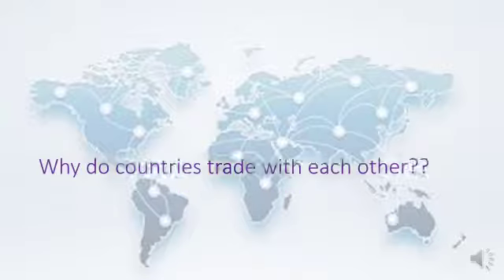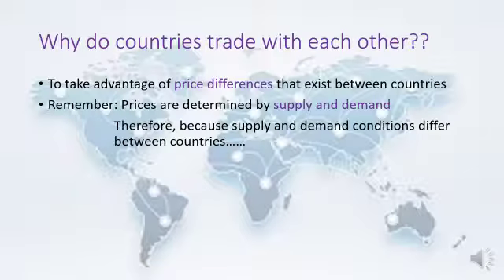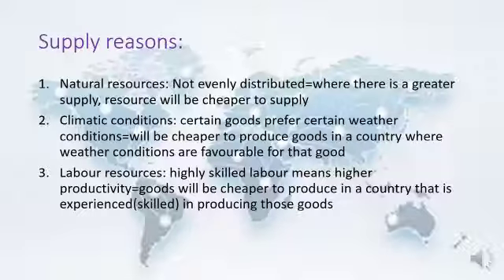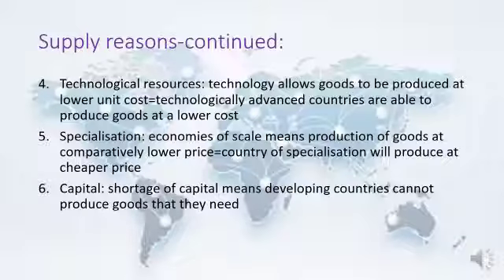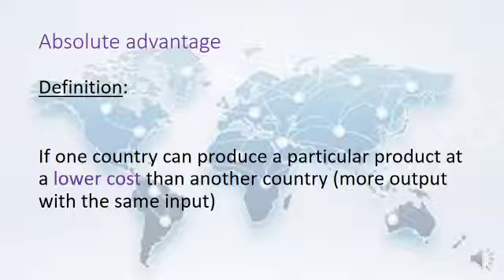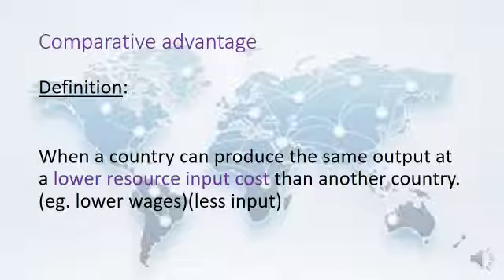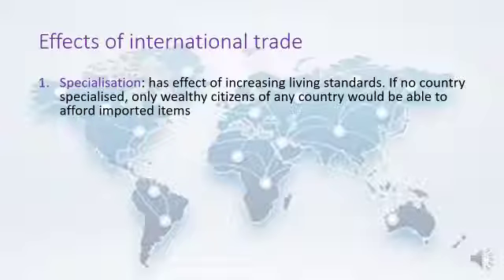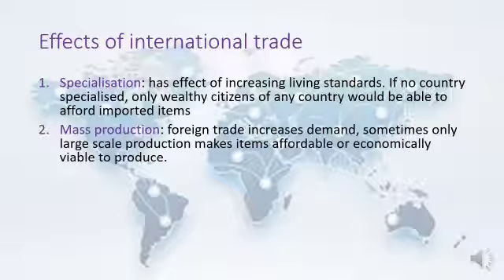Gr12 Economics Foreign Exchange Markets